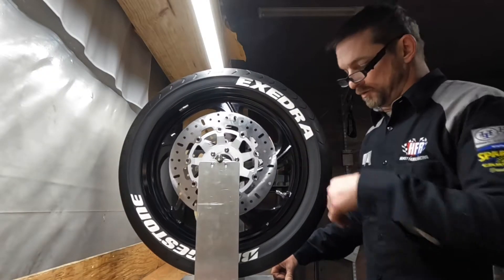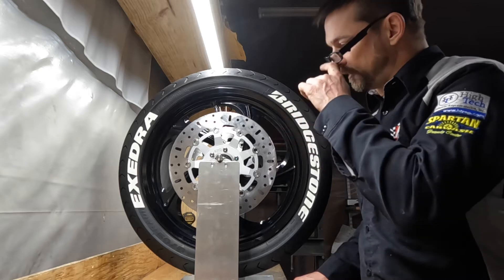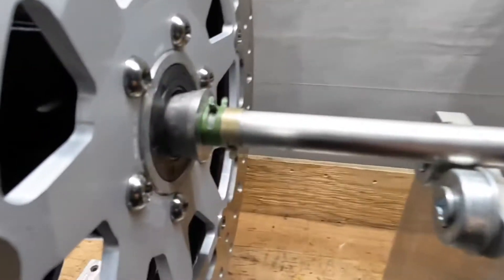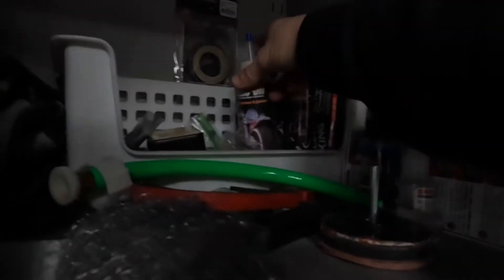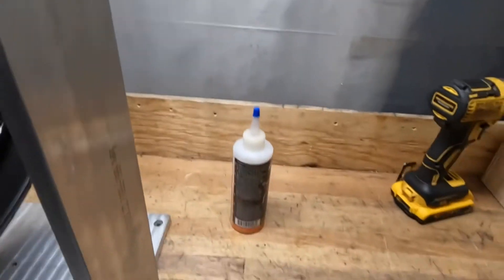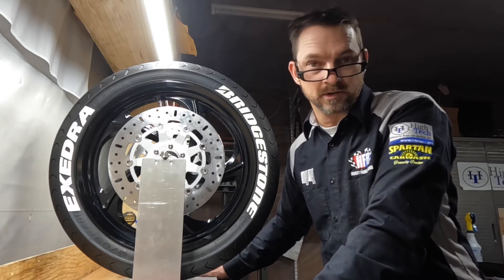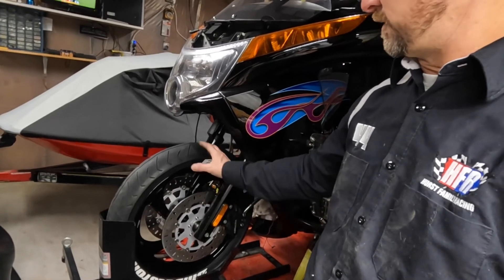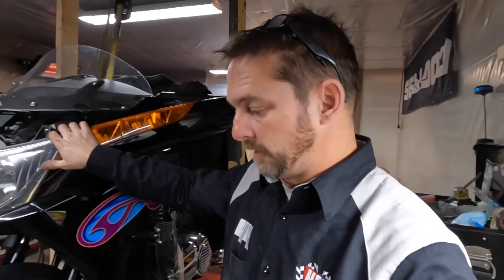Balancing the tires on the Victory Vision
Two videos this week, as I forgot to load this one onto the ‘tube.

This is just a general video showing my tire balancing apparatus that I built. Then I start to put the tires in the bike since all of the suspension work is done. Yay!